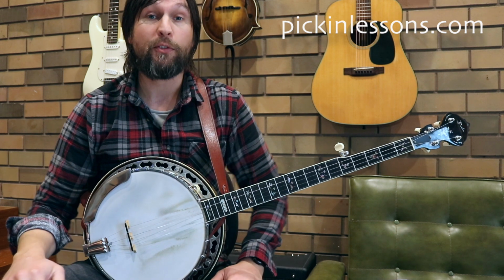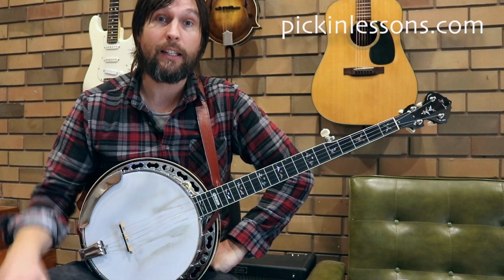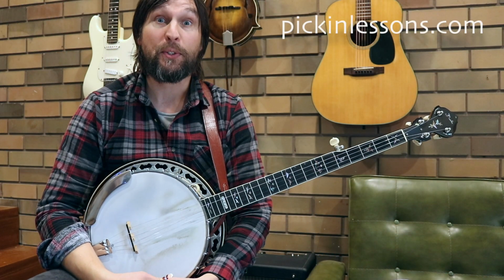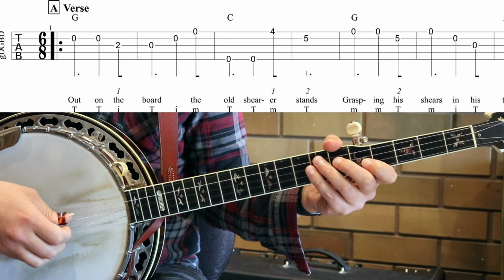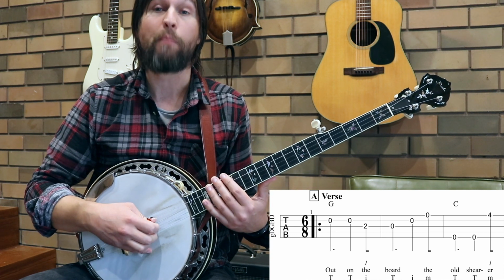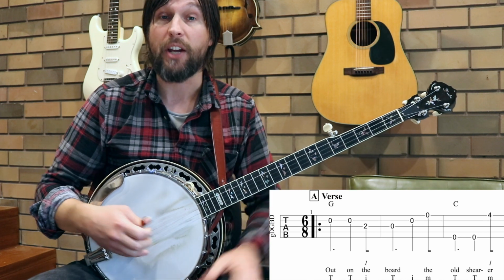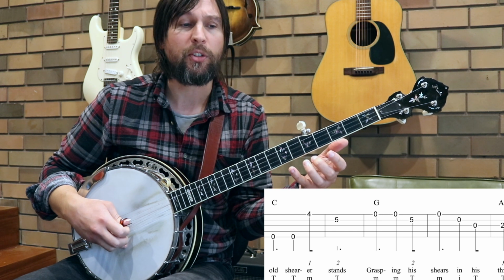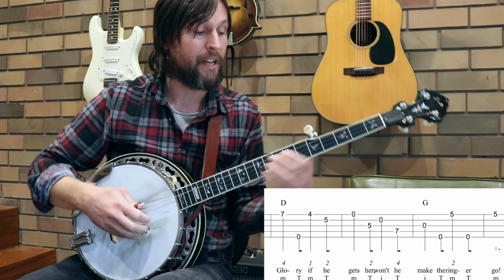Click Go The Shears: Banjo Lesson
In this 3-finger banjo lesson we'll take a look at an arrangement of the Traditional Australian Folk Song, Click Go The Shears. The tune is in the key of G Major and we are in standard tuning. The time signature we are in is 6/8 (two dotted quarter note beats per measure).

The arrangement uses both the single-string & melodic techniques, with two variations, for both the beginner & intermediate students. We start out with the basic melody - perfect for the beginner, then the variation embellishes the melody and features some more complicated rhythms and technical passages, perfect for the advanced beginner/intermediate picker.